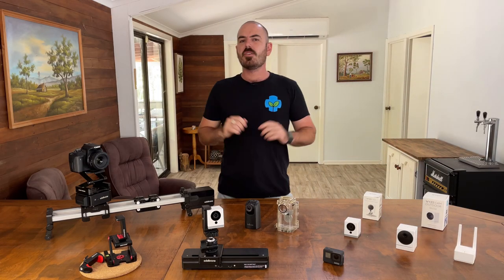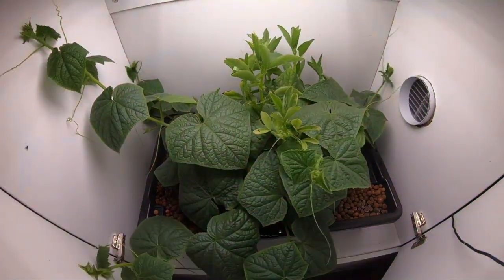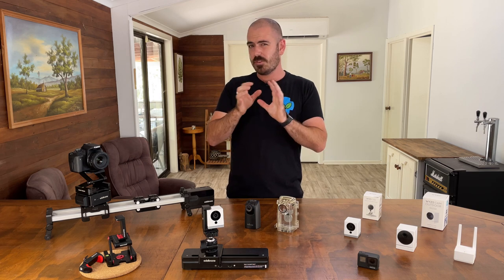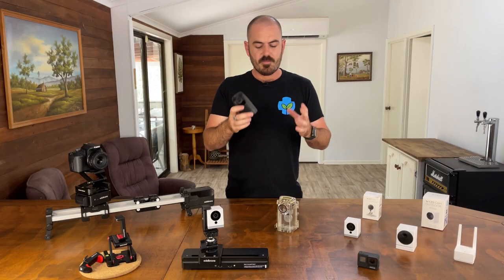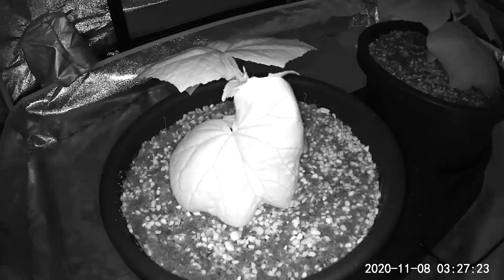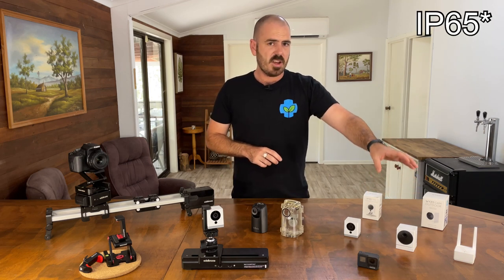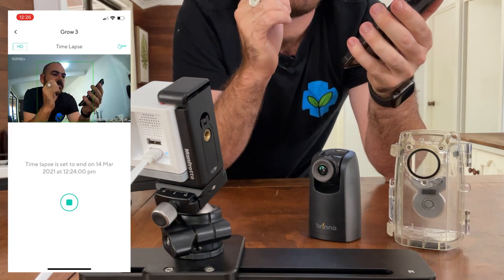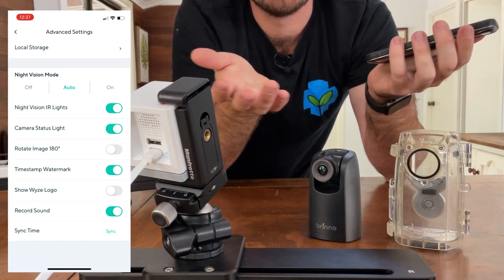How to Make a Plant Time-Lapse Cheap & Easy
Hoocho explains how he creates time lapse and hyperlapse plant grow videos cheaply and easily.

To enter into the competition and contribute to the Hoocho community post your timelapses here:

The competition finishes September 1st 2021 (First day of spring in Australia, first day of autumn in the northern hemisphere)

Happy Hydroponicing!